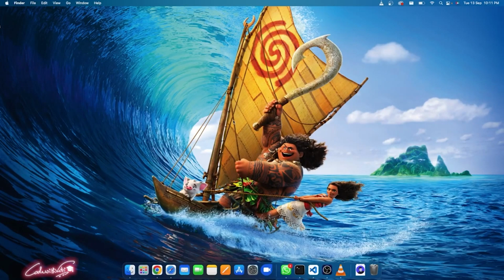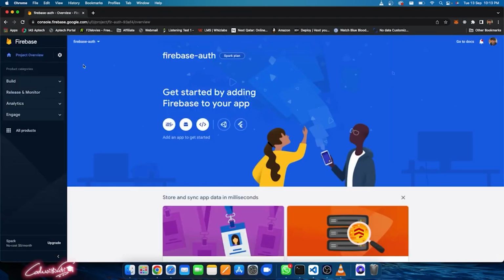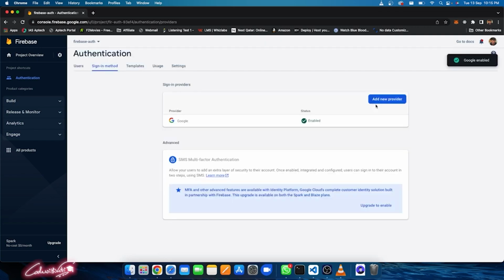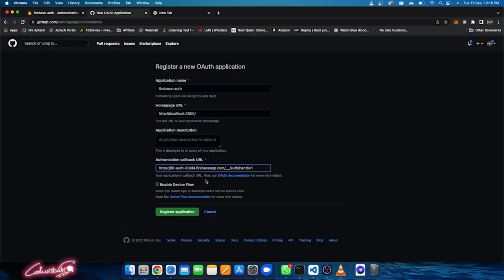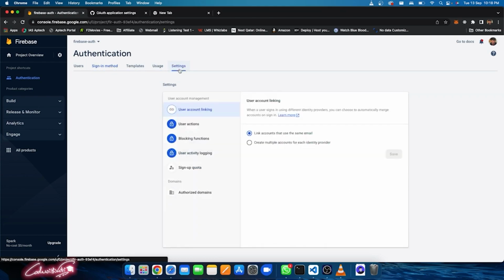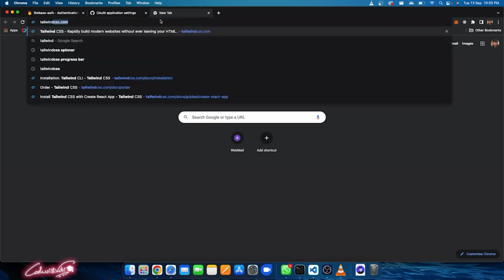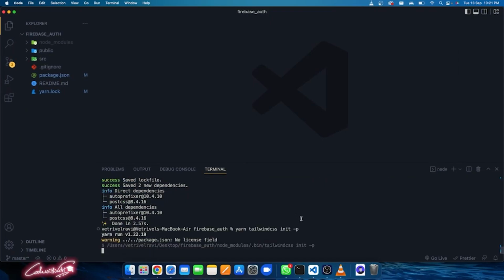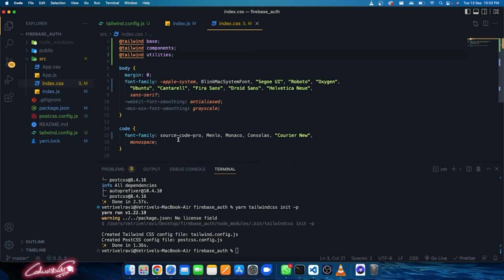🚀Google Cloud Functions Training Part 2 – Project Setup & Configuration for Serverless Development☁️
🔥 In Part 2 of our Google Cloud Functions Training series, we’re setting up everything you need to start building and deploying functions in the cloud. From creating your project in GCP to configuring the CLI, we walk you through the complete setup process step-by-step!

✅ What you’ll learn in this video:
✔️ Creating and configuring your Google Cloud project
✔️ Enabling essential GCP APIs and services
✔️ Installing and initializing the Google Cloud CLI
✔️ Setting up billing and IAM roles securely
✔️ Creating a working directory for your GCF project
✔️ Best practices for organizing serverless code
✔️ Configuring your first deployable function
✔️ Testing locally before deployment

💡 Why Project Setup Matters:
🔹 A solid foundation ensures smooth deployment and scaling
🔹 Proper configuration avoids common permission and billing errors
🔹 Saves time when integrating with other GCP services
🔹 Essential for CI/CD workflows and production-ready environments